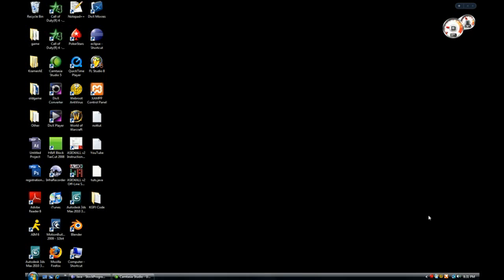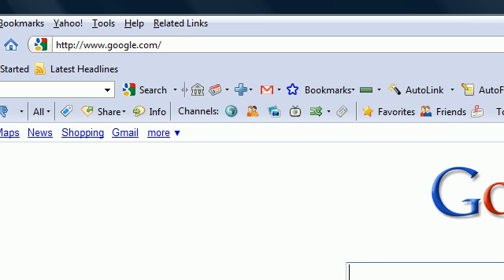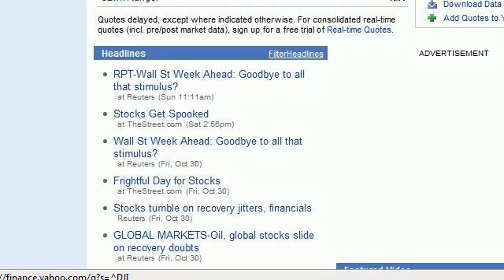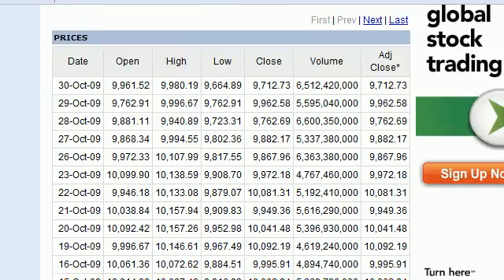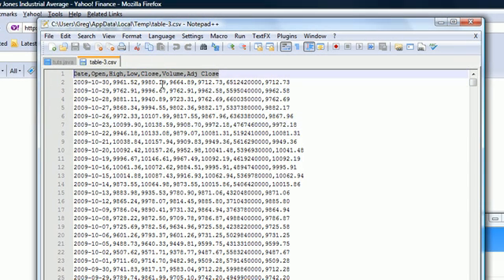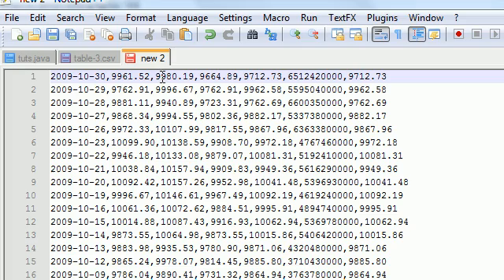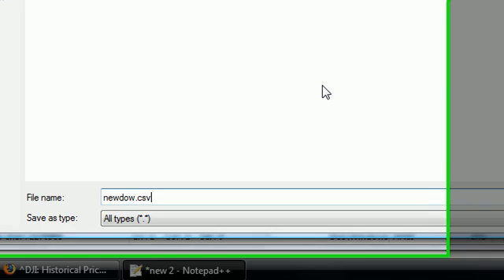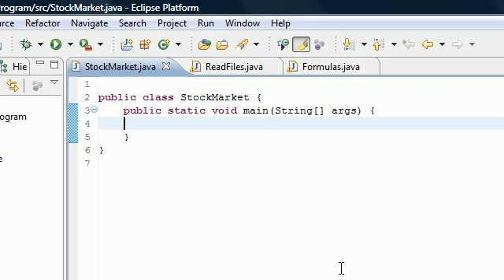Java Stock Market Analyzer Program - 1